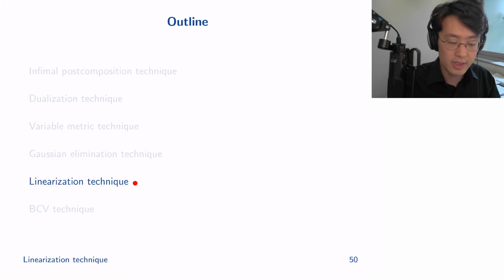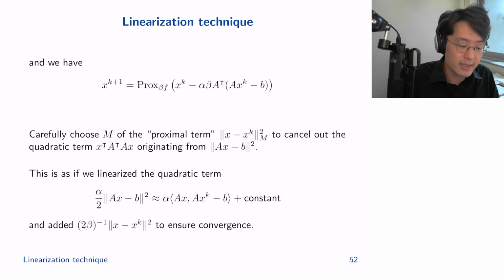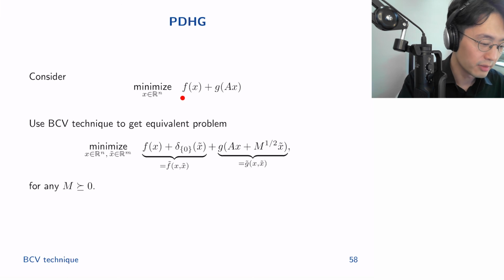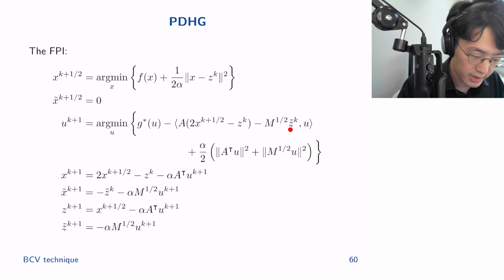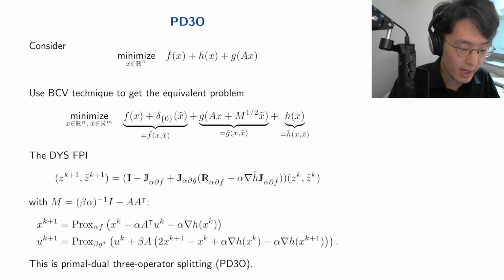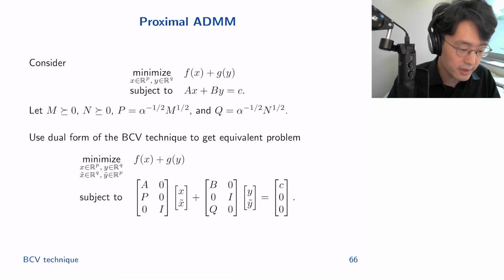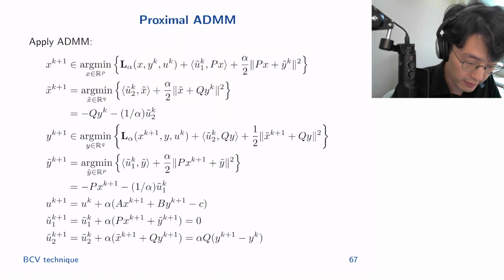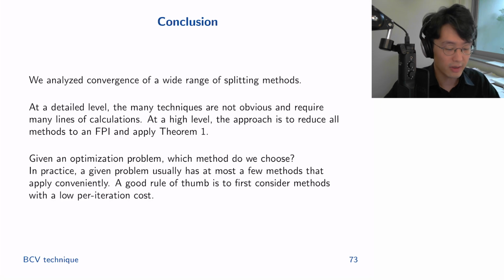Chapter 3.5. Linearization Technique